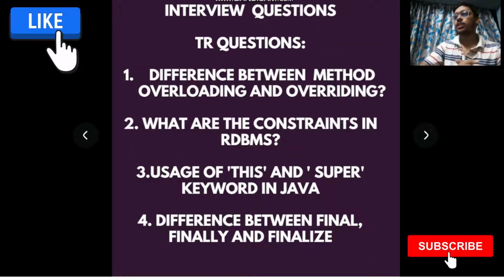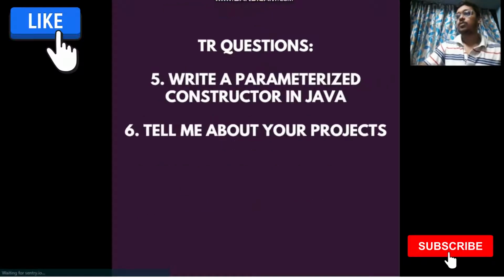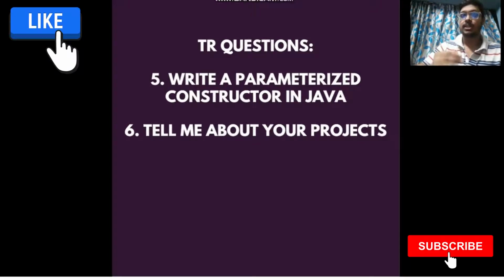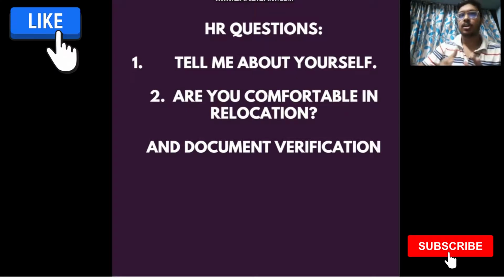🔴Cognizant GenC -Next interview experience 2022🔴| cognizant interview for freshers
Hello Guys, Today I am going to share the Cognizant Genc -Next interview experience of my friend. He is from Electrical Engineering background and shared all the interview questions and his experience

Cognizant genc next interview experience 2022
genc interview experience
cognizant genc next coding questions
genc next interview experience
cognizant genc interview experience

intro (0:00)
interview questions(0:50)
Announcement(4:47)